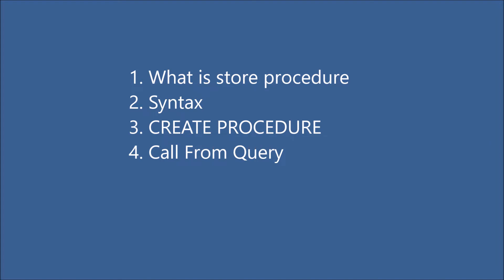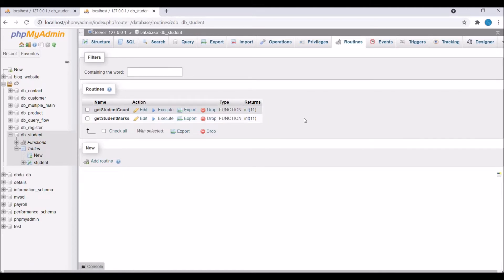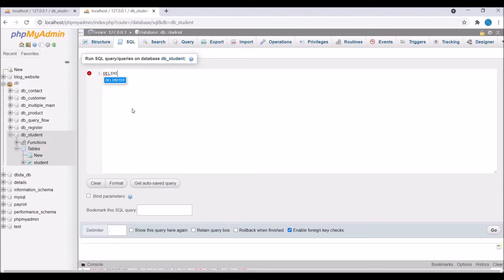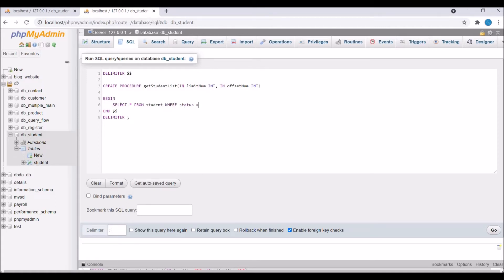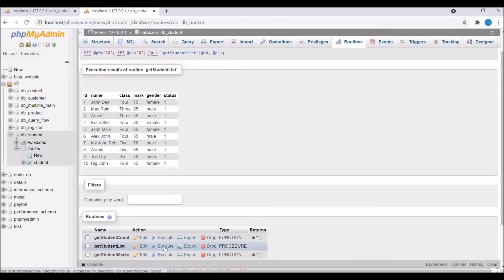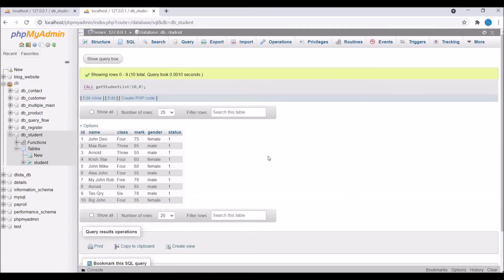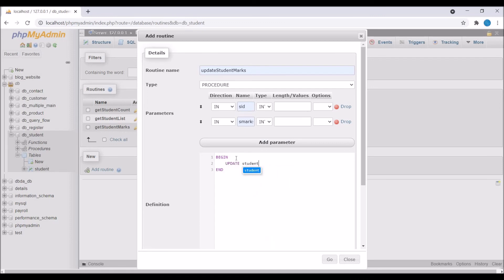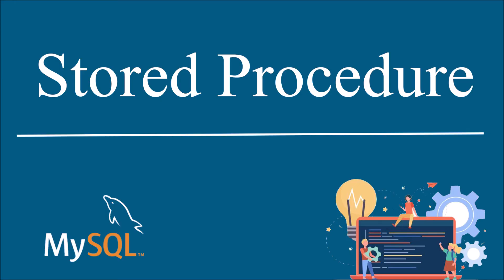MySQL Stored Procedure | Create Procedure | PHPMyAdmin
In this mysql video, you will be able to create procedure in mysql.

What is a stored procedure?
A stored procedure is a prepared SQL code that you can save, so the code can be reused over and over again.
So if you have an SQL query that you write over and over again, save it as a stored procedure, and then just call it to execute it.
You can also pass parameters to a stored procedure, so that the stored procedure can act based on the parameter value(s) that is passed.

Video timings:
What is stored procedure : 00:21
Syntax: 00:56
Create Procedure: 01:40
Call using a query:  04:17
Update in stored procedure: 04:52

Syntax:
DELIMITER &&
CREATE PROCEDURE procedure_name [[IN | OUT | INOUT] parameter_name datatype [, parameter datatype]) ]
BEGIN
    Declaration_section
    Executable_section
END &&
DELIMITER ;